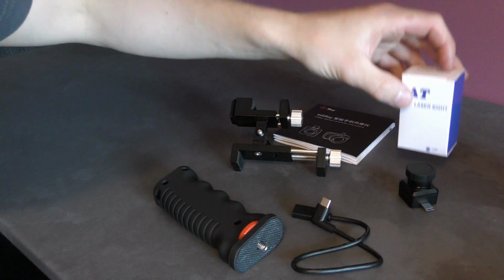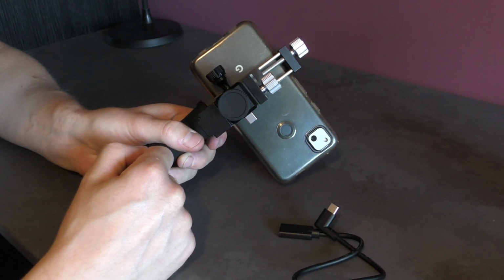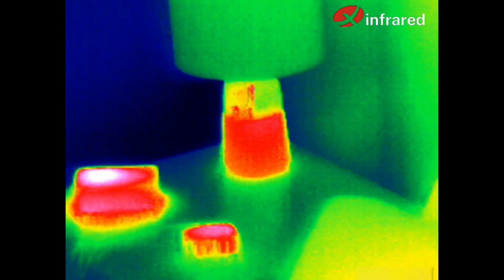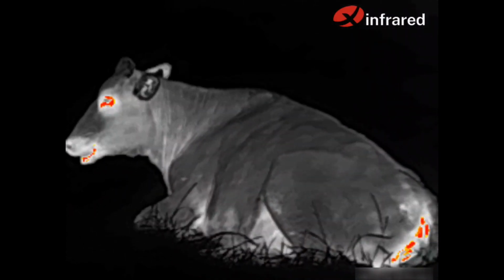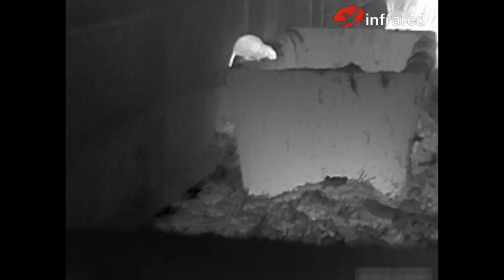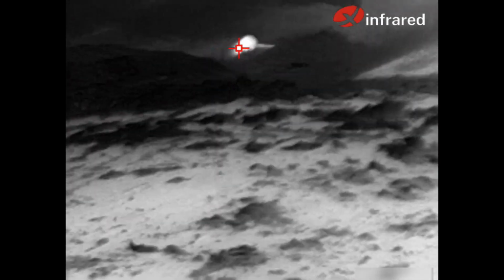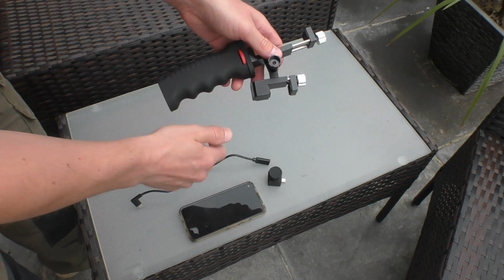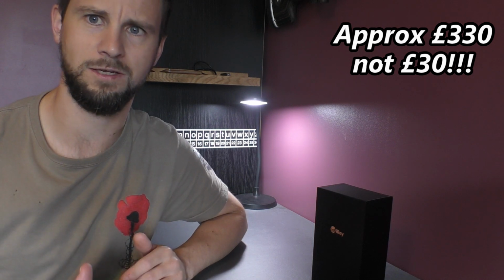INFIRAY T2 PRO Thermal Imager Review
My review on a unique little device that turns your phone into a thermal imager.

You can also plug this thermal imager directly in to the phone itself without the cradle and cable.

I have tested this on an android device, you may need to specify when purchasing if you're using Apple products.

For US and CA PLEASE LOOK BELOW.